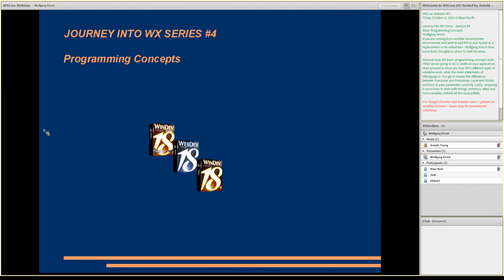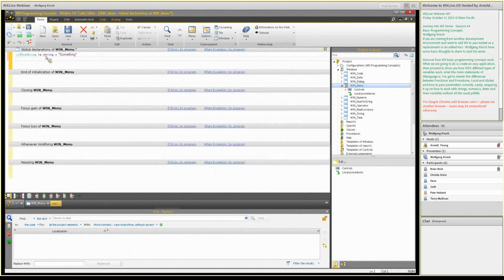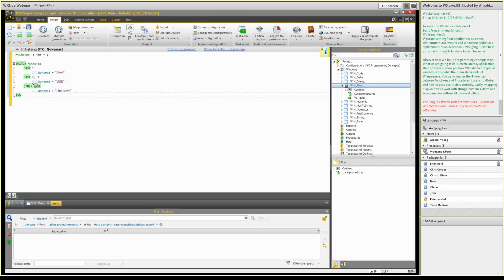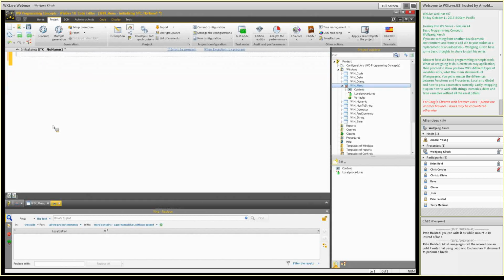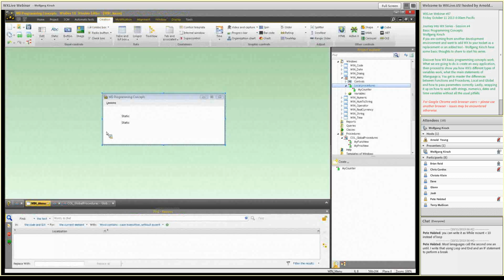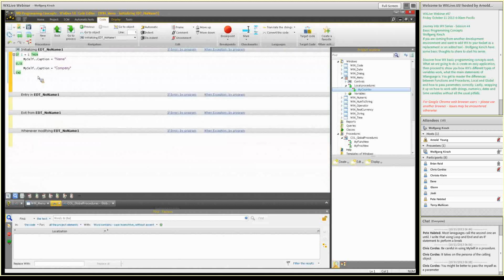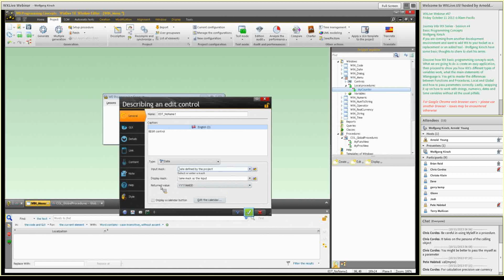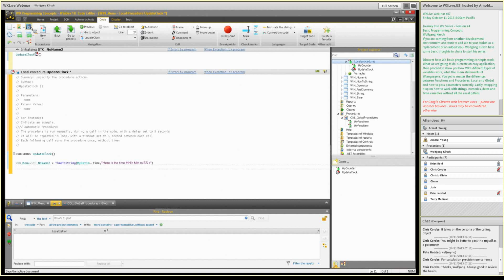WINDEV Webinar087 Wolfgang Kirsch - October 11 2013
Wolfgang Kirsch
Journey Into WX Series - Session #4

If you are coming from another development environment and want to add WX to your toolset as a replacement or an added tool - Wolfgang Kirsch have some basic thoughts to share to start his series.

Discover how WX basic programming concepts work. What we are going to do is create an easy application, then proceed to show you how WX's different types of variables work, what the main statements of Wlanguage is. You get to master the differences between Functions and Procedures, Local and Global and how to pass parameters correctly. Lastly, wrapping it up on how to work with strings, numerics, dates and time variables without all the usual pitfalls.